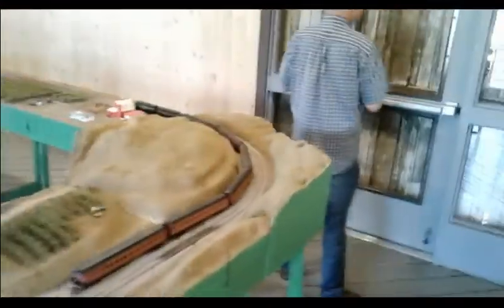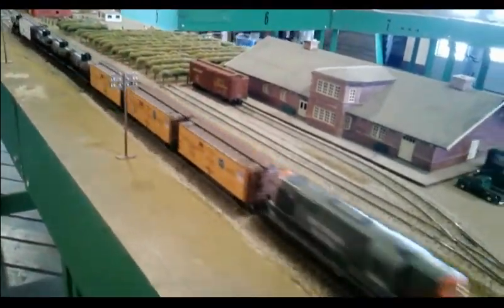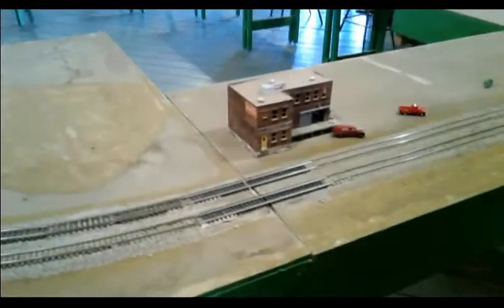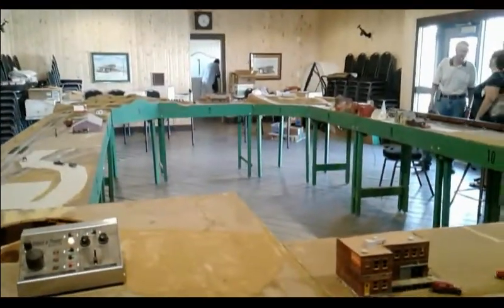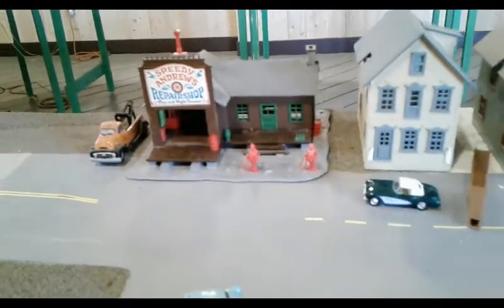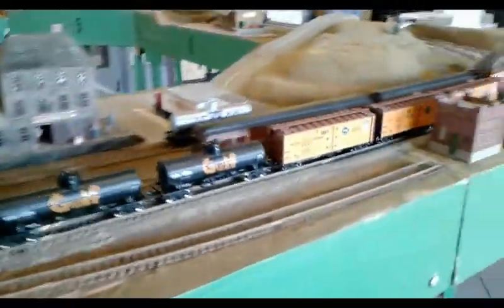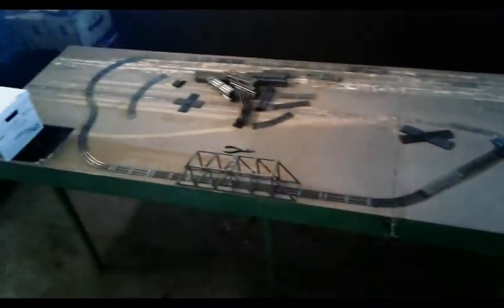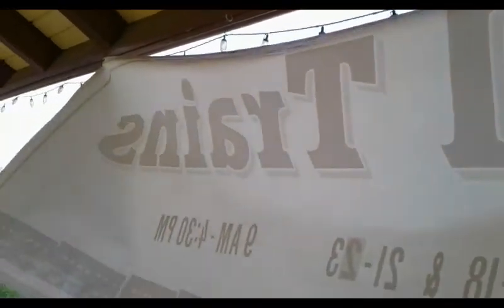Train Model All Aboard